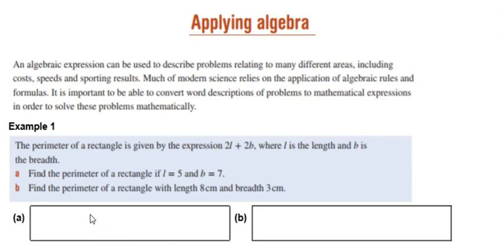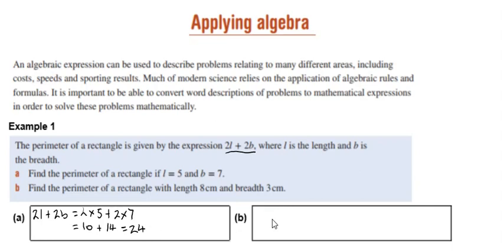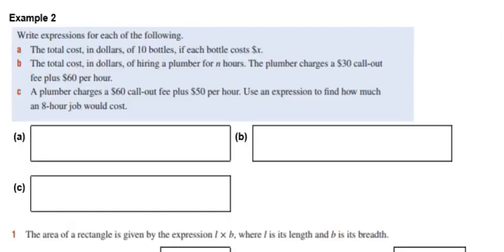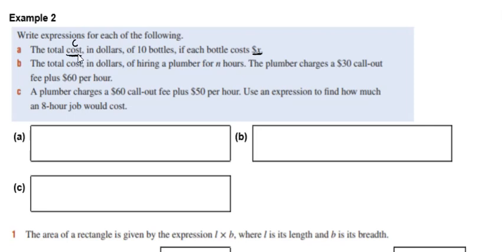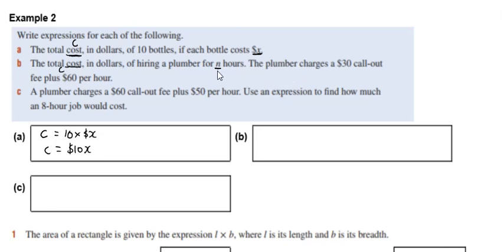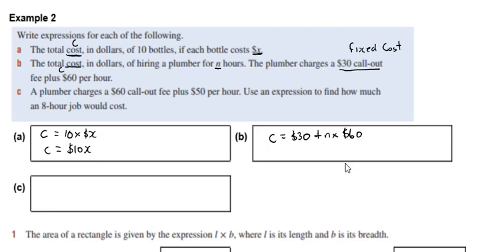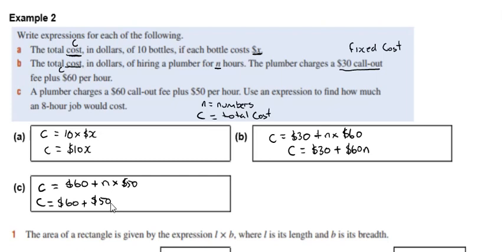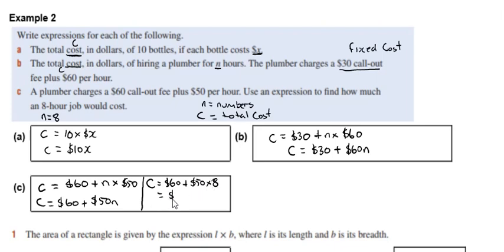Lesson 9 Applying Algebra